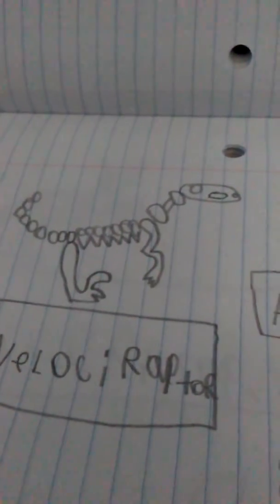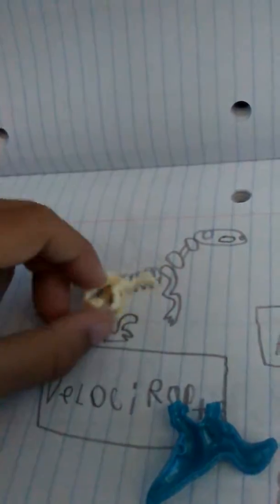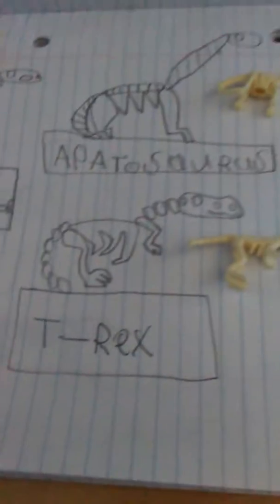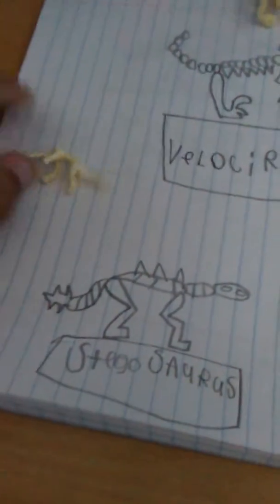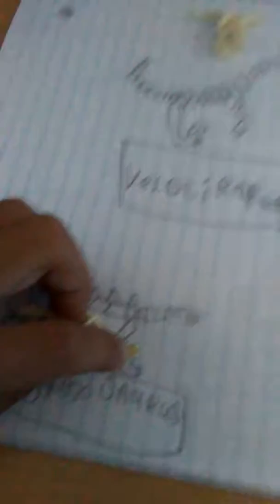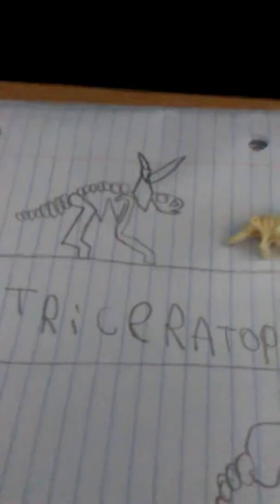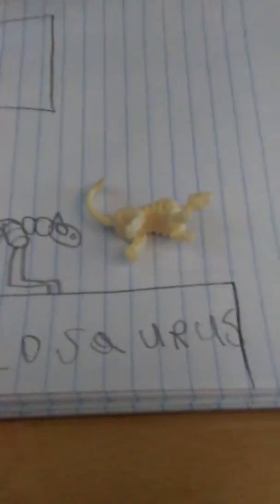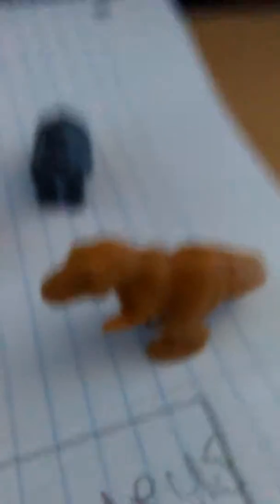If I Grow Up I had a museum